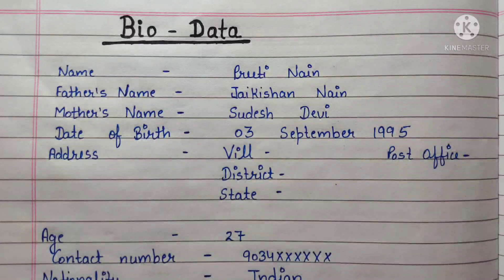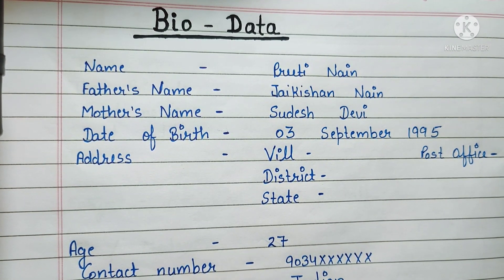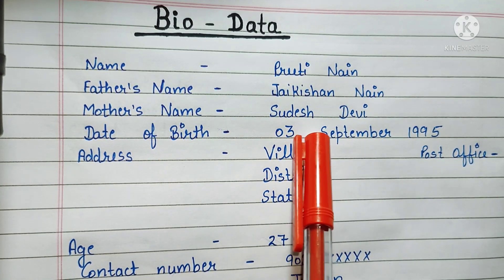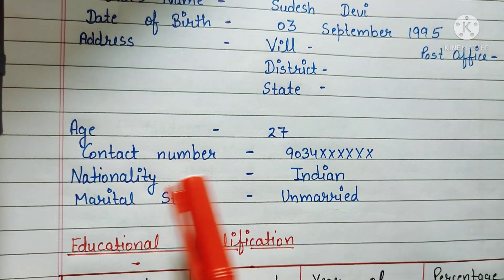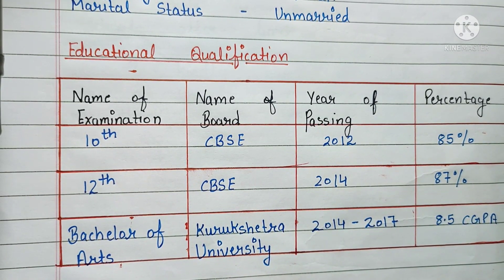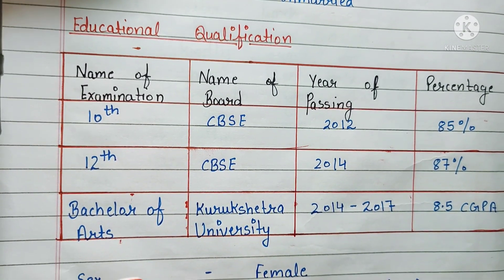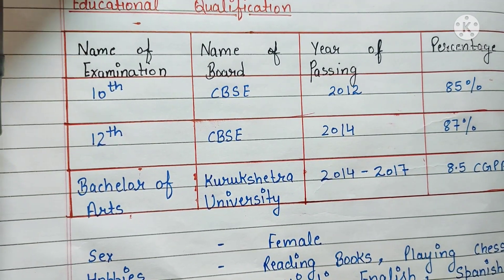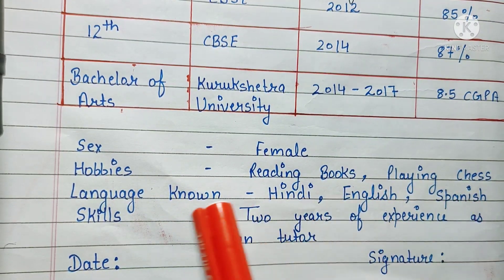Bio Data Writing | How to Write an Bio Data | Write an Bio Data Format In English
Bio Data Writing | In this video learn How to Write an Bio Data | Write an Bio Data Format In English